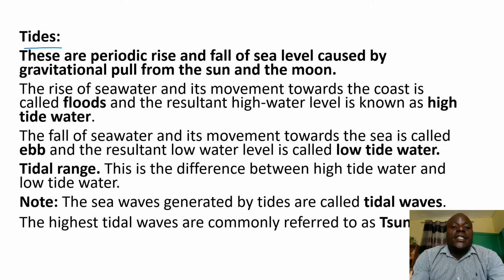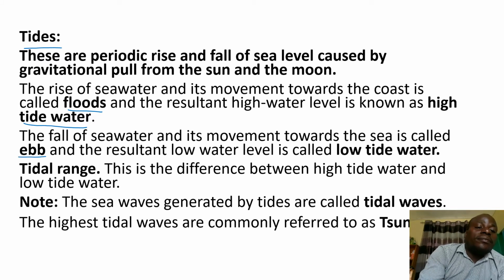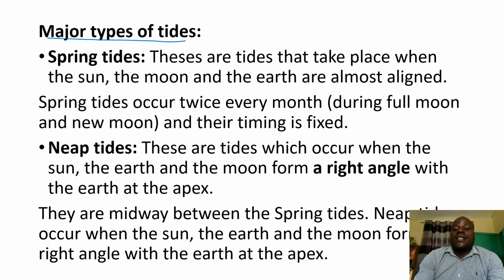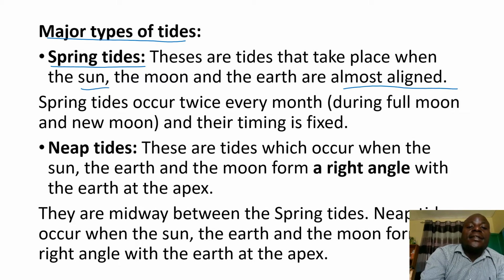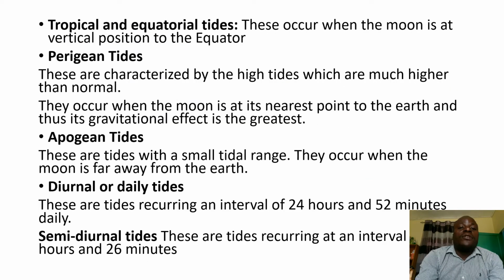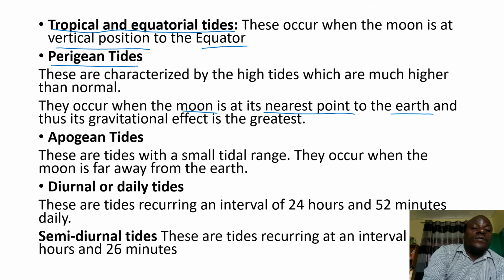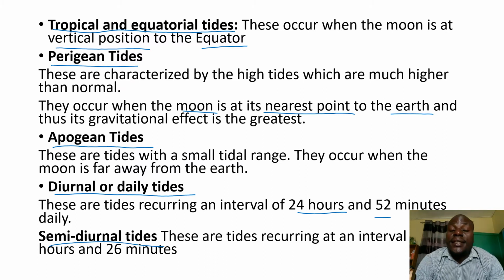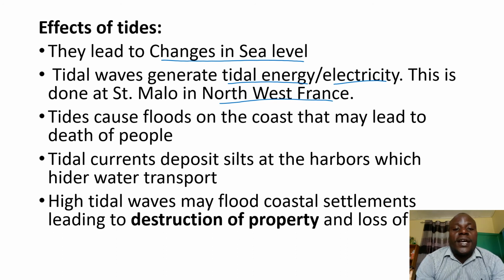SEAS AND OCEANS LESSON 6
This also explains also Sea and Oceans